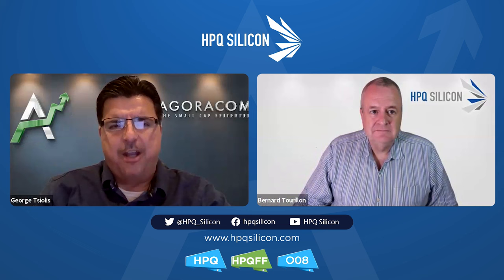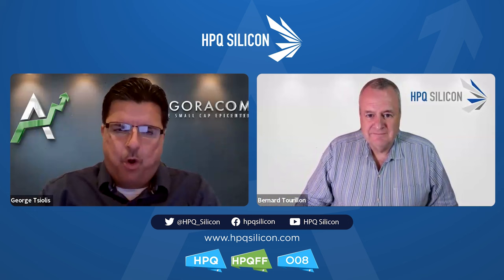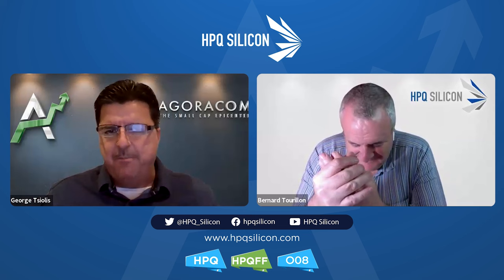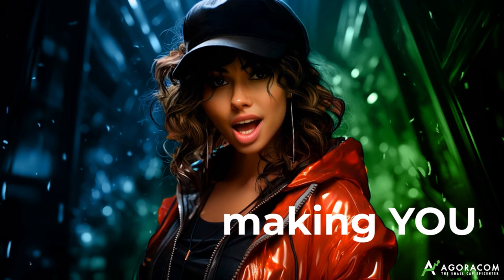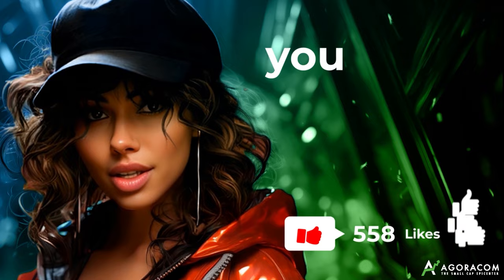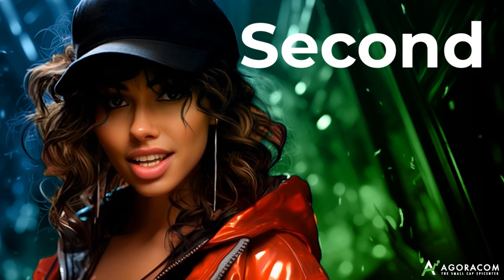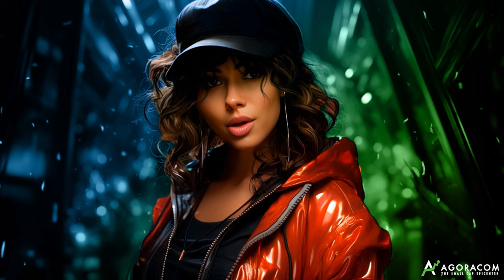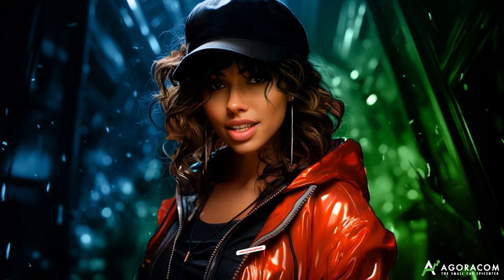HPQ Silicon Anodes Could 10X Energy Density Of Graphite Anodes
In an electric vehicle battery, which is typically a lithium-ion battery, there are three main parts you need to know about: the anode, the cathode, and the electrolyte.

The anode plays a crucial role in how the battery works. Specifically, it acts like a storage container for lithium ions. It holds onto them when the battery is charged and releases them when the battery is being used to power the car. This flow of lithium ions back is what makes the battery work and allows your EV to run on electric power.

THE CHALLENGE - GRAPHITE ANODES HAVE HIT MAXIMUM PERFORMANCE

Today, graphite anodes dominate the market of anode materials for lithium-ion batteries, with the graphite market estimated to be worth approximately US$25 billion in 2023.

But that may be as far as it goes with graphite having essentially achieved its maximum performance in terms of energy density.

THE SOLUTION - SILICON ANODES CAN INCREASE ENERGY BY 10X

Silicon-based anodes have up to 10 times the energy density of a graphite-based anode, which is why Porsche, Mercedes and GM are betting on silicon-anode batteries.

THE PROBLEM - CURRENT SILICON ANODES CAN DEGRADE

While silicon-based anode materials hold great promise for batteries, they are known to suffer from significant degradation during charging and discharging cycles.

ENTER HPQ SILICON AND NOVACIUM

Initial tests have shown significant performance improvements in silicon-based Li-ion batteries. These results indicate that the new surface treatment has a dual effect on battery properties:

Reduces degradation, enhancing cyclability (battery lifespan)
Reduces charging time.

BEYOND SILICON -ENHANCING THE PERFORMANCE OF EXISTING GRAPHITE ANODES & ENTIRE BATTERY MARKET

Furthermore, initial test results with graphite anode materials alone (without silicon) suggest that the new surface treatment positively impacts the performance of graphite-based Li-ion batteries.

“Our innovative approach aims to significantly improve the operation of lithium batteries. We believe the application of Novacium's patented surface treatments has the potential to transform and enhance the performance of Li-ion batteries, benefiting not only silicon-based anode materials but the entire battery market.”

Oleksiy Nichiporuk, Novacium Chief Technical Officer

HPQ SILICON ALREADY IN DISCUSSION WITH ENTITIES UNDER NDA

“Novacium's new patented surface treatment, which also improves the performance of graphite-based Li-ion batteries commonly used in the industry, provides HPQ and Novacium with a unique opportunity to offer solutions tailored to both the short- and long-term needs of the battery industry. Promising preliminary discussions have already started to take place with entities already under non-disclosure agreements with HPQ on the potential of this technology.”

Bernard Tourillon, CEO HPQ Silicon Inc. and NOVACIUM SAS

HOW BIG IS THE MARKET POTENTIAL?

In 2023, the market for these materials is estimated to be valued at anywhere between US$1.1 billion and US$2.7 billion.

Projections for the future suggest that the demand for silicon anode materials could reach 300,000 tons by 2030, with an estimated value of around US$15 billion according to one source, and an astounding US$131.6 billion by 2033 according to another.

It's worth noting that, currently, silicon-based materials for lithium-ion batteries represent a relatively small portion, making up less than 10%, of the overall global demand for graphite.

Novacium's pioneering surface treatment techniques are on the cusp of reshaping the landscape of lithium-ion batteries, and HPQ Silicon Inc. stands at the vanguard, not merely to meet, but to surpass the energy needs of the future. With their exclusive innovations, the horizons of battery technology are illuminated like never before, providing an enticing preview of what awaits in the realm of sustainable and high-performance energy solutions.

Now sit back, relax and watch this powerful interview.

Connect With AGORACOM Anyway You Like

AGORACOM Twitter Verified Top 0.2% Account
AGORACOM Spotify Planes, Trains, Automobiles & Walking The Dog
AGORACOM Instagram Each Pic Is Worth 1,000 Words
AGORACOM Linkedin For The Suits
AGORACOM Tik Tok We Don't Dance ... Promise